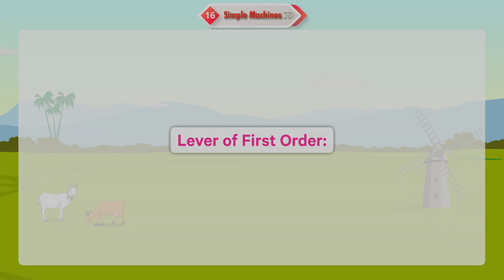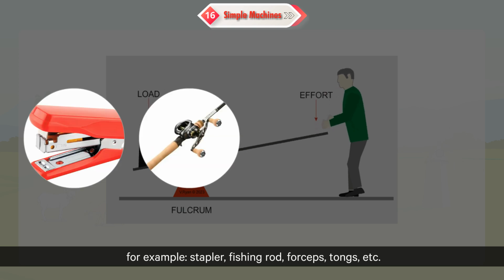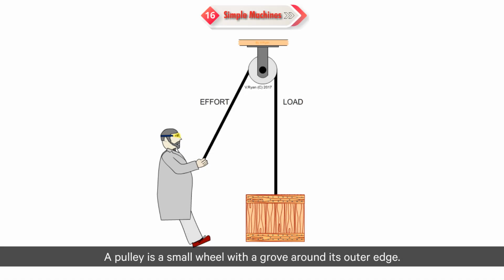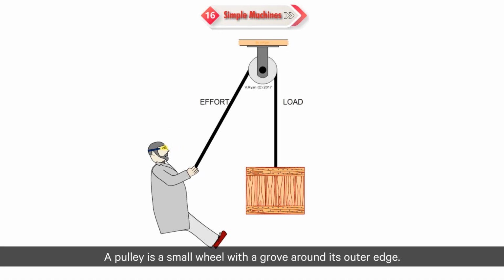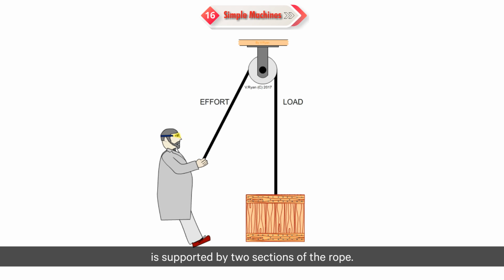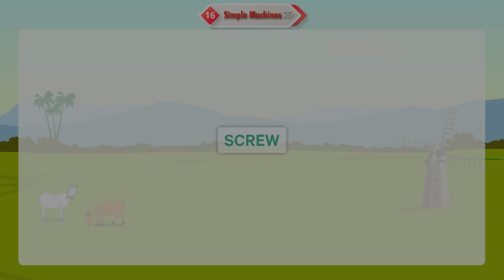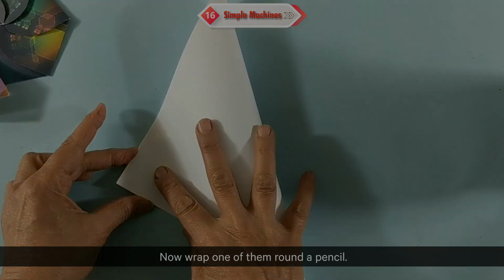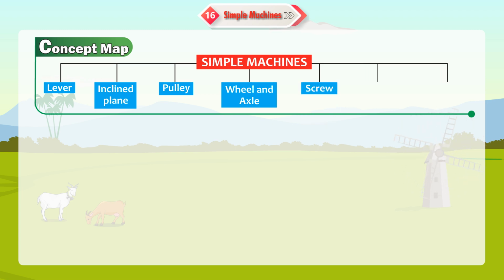Ch 16 | Green Book House | Cristo EVS | Class 5 | Simple Machines | For children